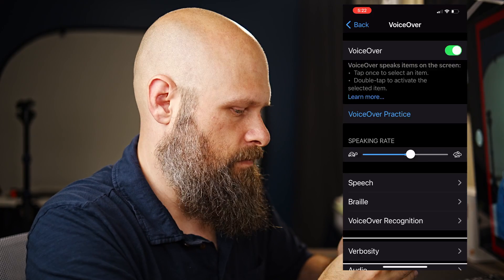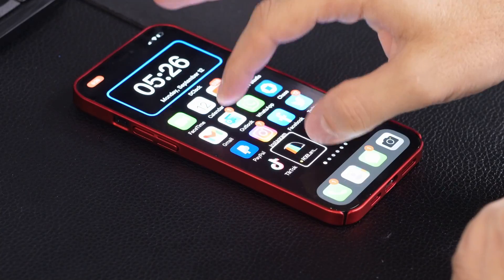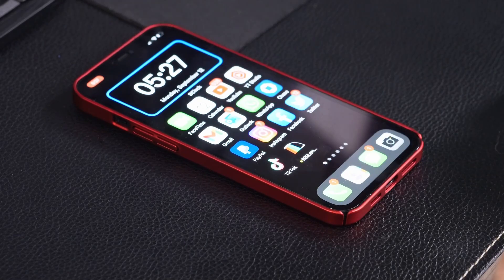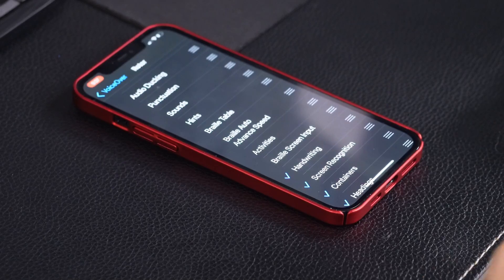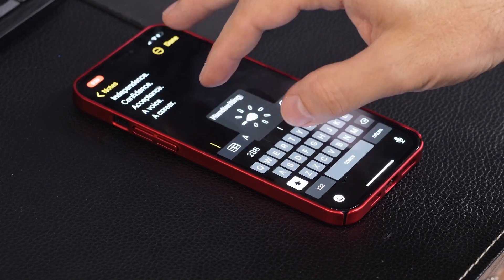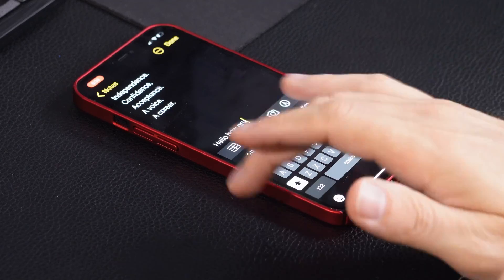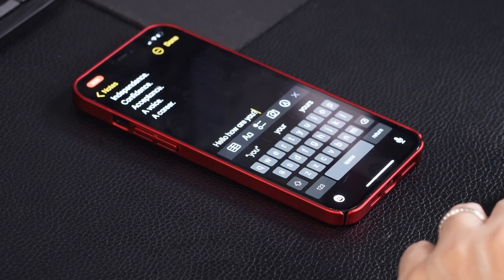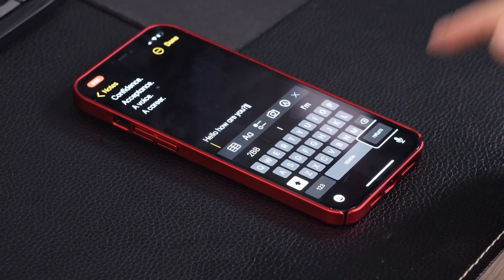Using Handwriting With VoiceOver On iPhone And iPad - VoiceOver 101 - Tutorial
Have you ever tried using Handwriting mode with VoiceOver? It's actually pretty easy, and might seed up your productivity! In this video, I demonstrate how to set up handwriting mode in the Rotor, how to use it to search for apps, and how it can ve used as a keyboard replacement.

Mailing address:
4101 Tates Creek Centre Dr.

SHOPPING
Recommended Amazon products, Low vision shirts, Recommended audiobooks:
Dr. Lite lighting options

CAMERAS:
Sony a7 IV
Sony a5100
Canon M6 Mark II:
Go Pro Hero 6 Black
LENSES:
Sony 20mm F1.8 G
Sigma 16mm F/1.4
Sigma 30mm F/1.4
Sigma 56mm F/1.4
MICROPHONES:
Rode Video Micro
Saramonic Blink 500
TRIPODS:
JOBY Gorilla Pod
K&F Concept
EDITING SOFTWARE:
Davinci Resolve 16